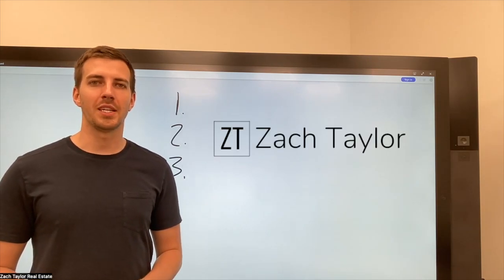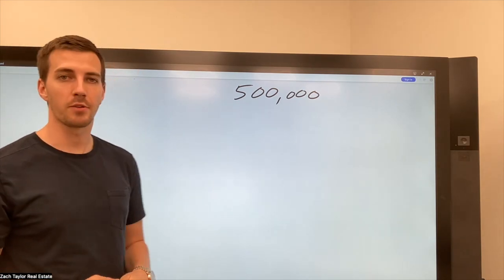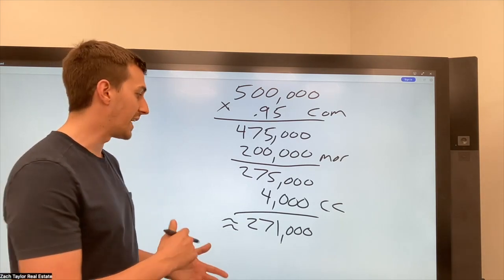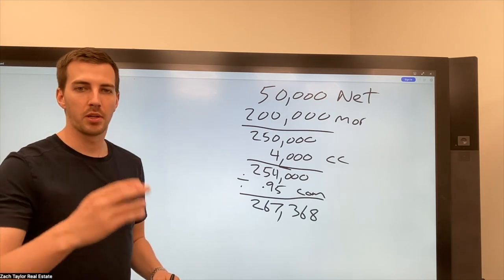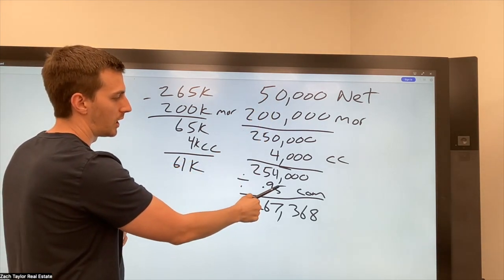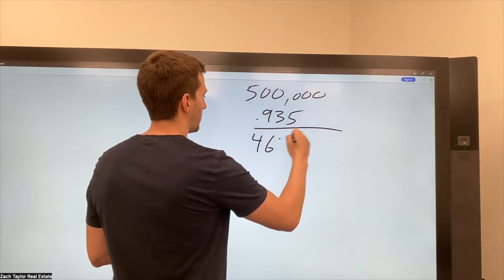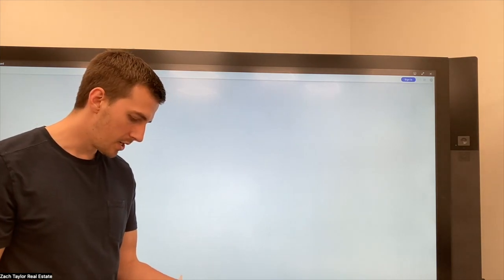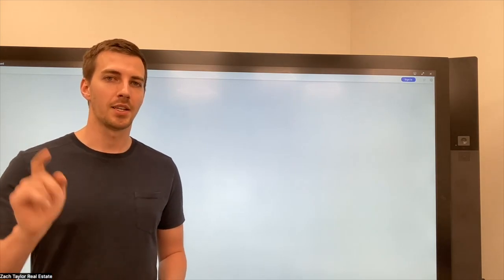The ESSENTIAL Guide to ESTIMATE SELLER PROCEEDS - How to WIN more listings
All agents should know how to estimate seller proceeds and provide the information a client needs to decide if it's the right time to sell their home.

Today's video breaks down the basics of different closing costs such as paying off a mortgage, title costs, closing costs, and commissions. There are also a few tips to win more listings and create win-win situations with more people. After all, this is a people business. The more people we can help, the more we succeed. Relationships over transactions.